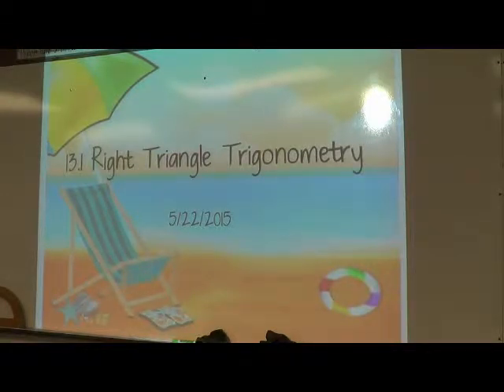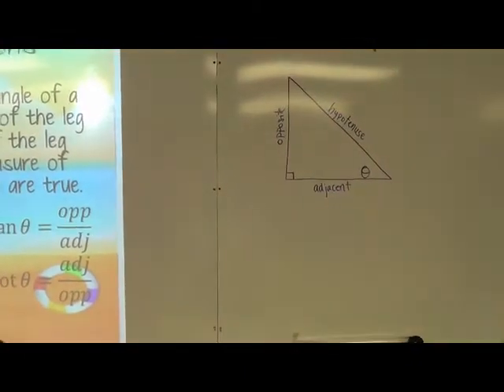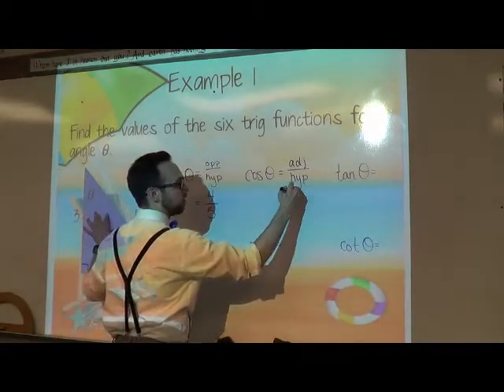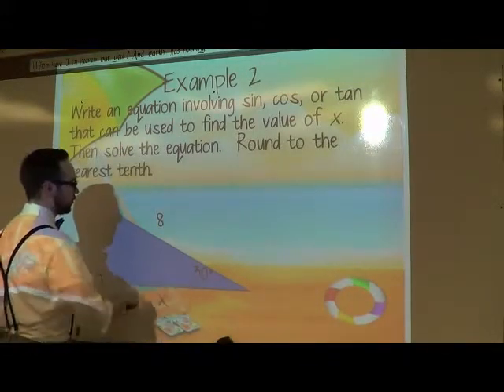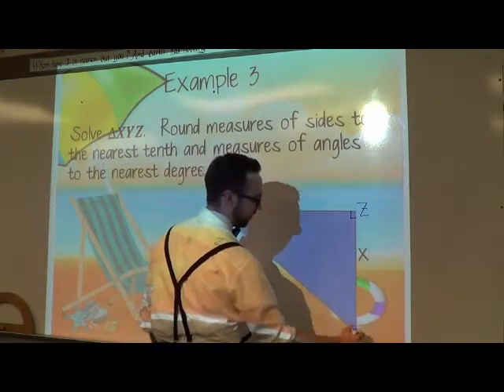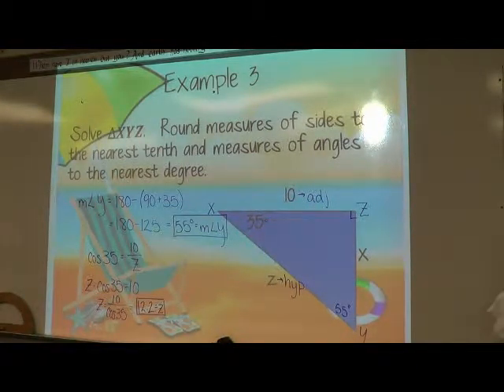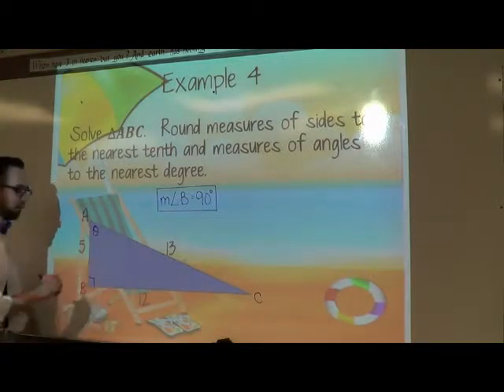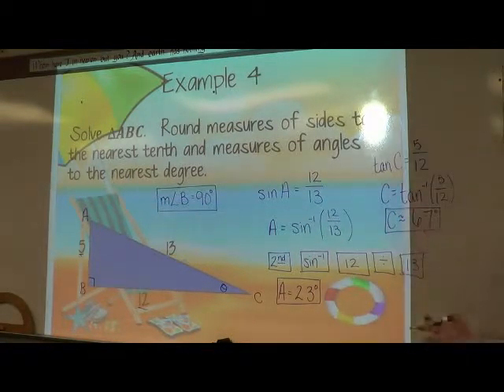Alg 2 13-1